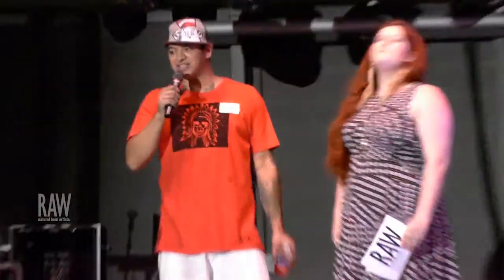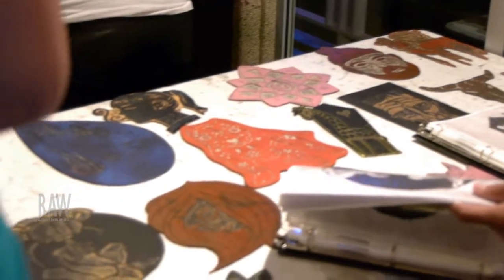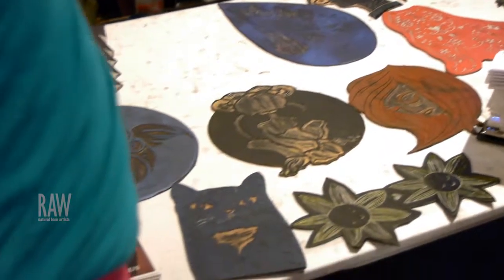Julio Gonzalez presented by RAW:Austin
Event: Allure
Date: August 14, 2014
Venue: The Belmont